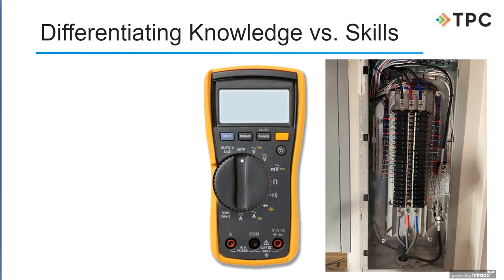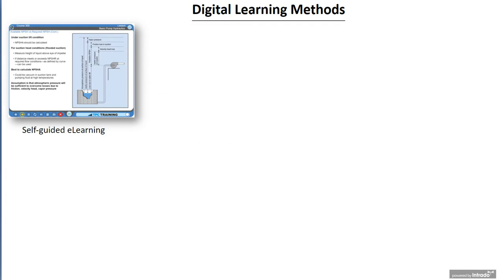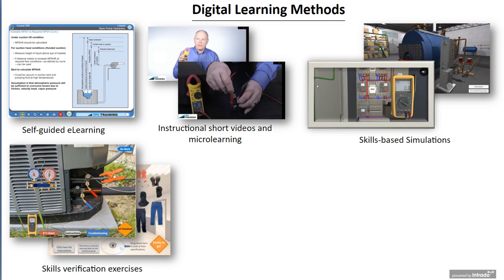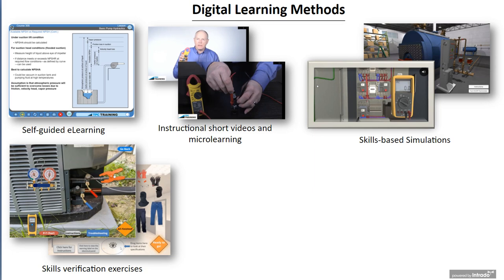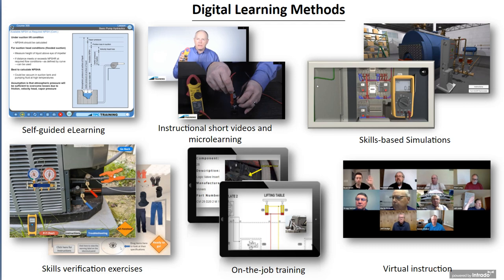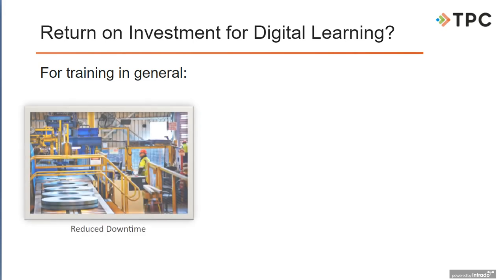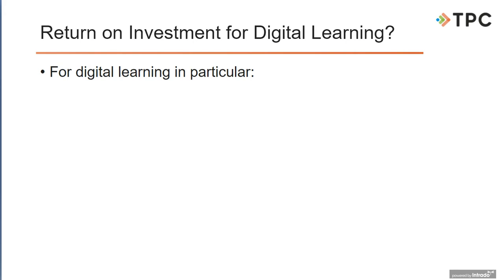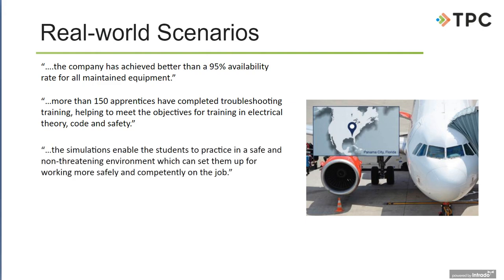Building Hands on Skills Through Digital Training (Webinar)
There are 2 important components of learning for highly technical jobs in today’s workplace – building foundational knowledge and developing practical hands-on skills.  How can both of these components for learning be delivered in a digital environment? This joint TPC and Plant Services webinar discusses what’s possible in the realm of digital hands-on learning.